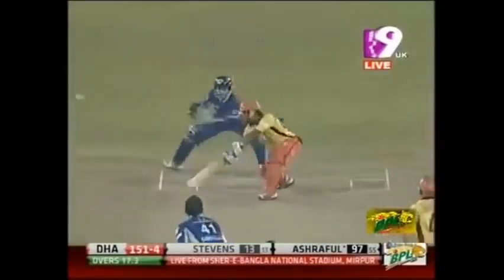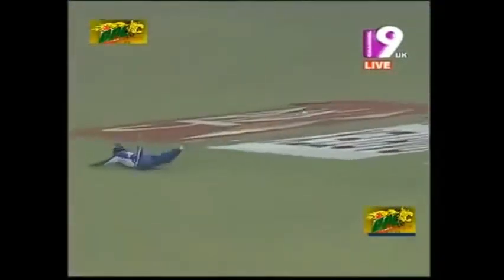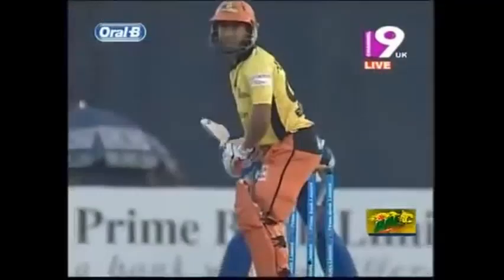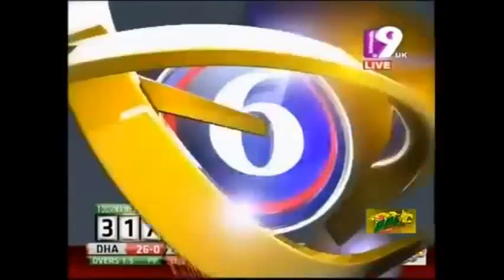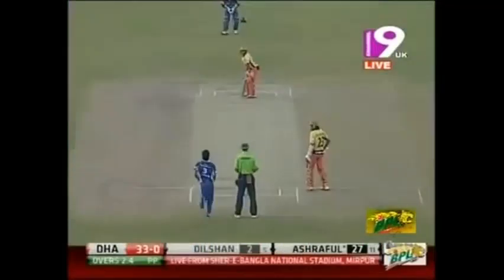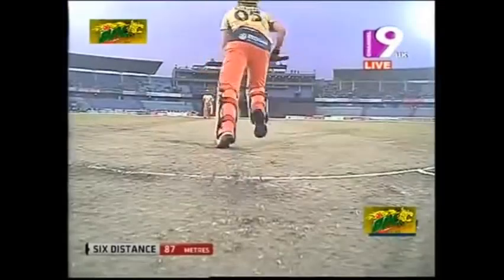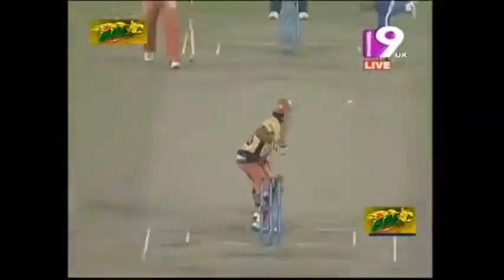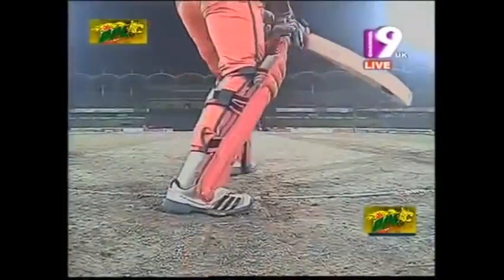Mohammad Ashraful Bpl 100 (2012)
Mohammad Ashraful was a right-handed Bangladeshi batsman, who was highly admired during his early cricketing days for his capability of recording eye-catching innings'.

The talented batsman kicked off his career with a record-breaking century against Sri Lanka on Test debut in Colombo. But attitude problems and inconsistent batting displays meant Ashraful's career did not pan out as it was supposed to be.

The batsman was banned by an independent tribunal from playing all form of cricket for his involvement in match and spot-fixing during the Bangladesh Premier League (BPL) back in 2013. His five-year-long ban has now been lifted, meaning he's eligible to play all formats of the game.

In the recently concluded Players Draft of BPL's next season (2019), Ashraful was picked up by Chittagong Vikings. It means he is all set to make a comeback to the BPL, and it will be his first high-tier cricket tournament after the ban.

Despite all the negatives, the talented right-hander has provided his nation with some amazing match-winning performances.